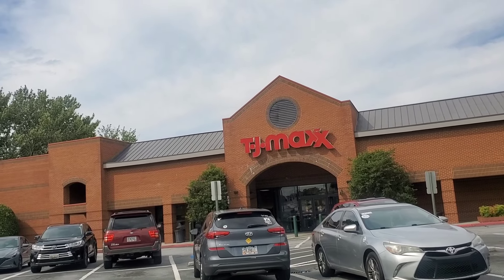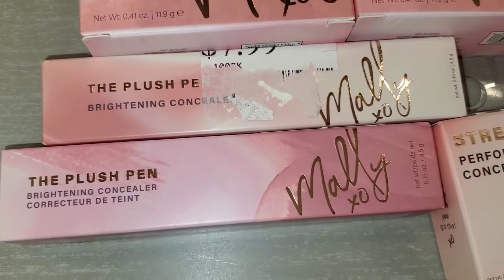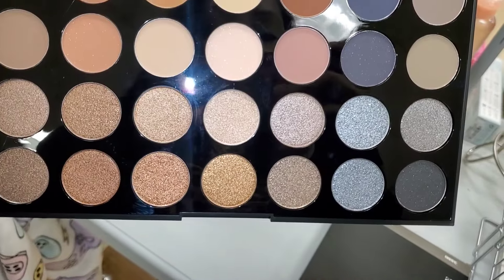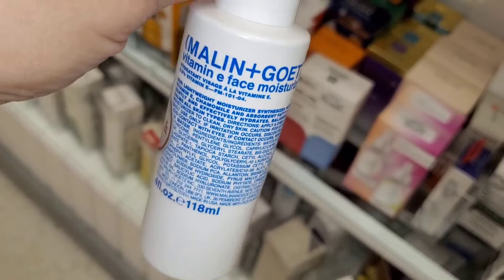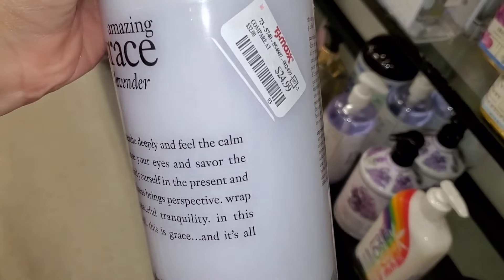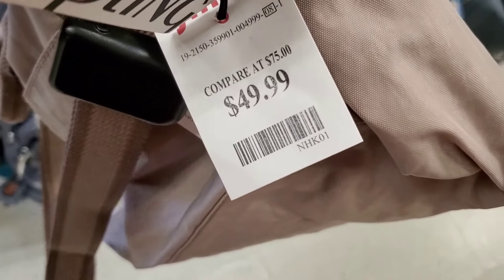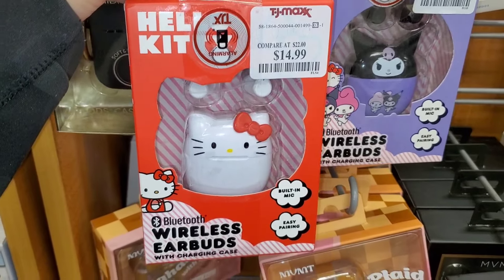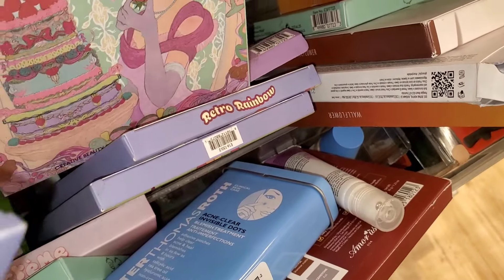NEW STUFF AT TJ MAXX| KAJA, MILK, MORPHE! NEW MAKEUP FINDS| TJ MAXX SHOP WITH ME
Hello guys,  I'm back with another new makeup finds of tj maxx and marshalls the stores are slow but the clearance event is amazing hope you enjoy watching ❤️

NEW STUFF AT TJ MAXX-MAKEUP, SKINCARE, BODY CARE | TJ MAXX SHOP WITH ME

Amazing finds